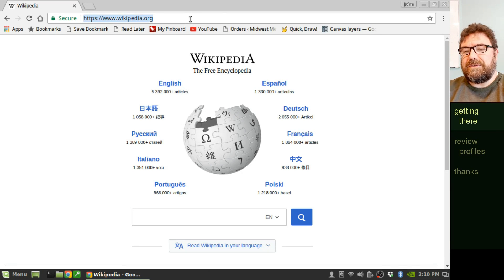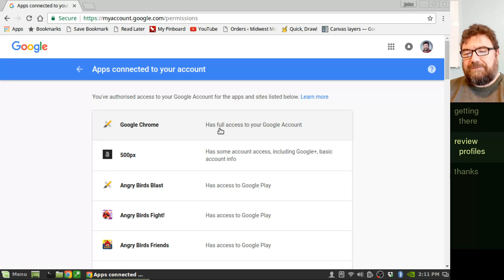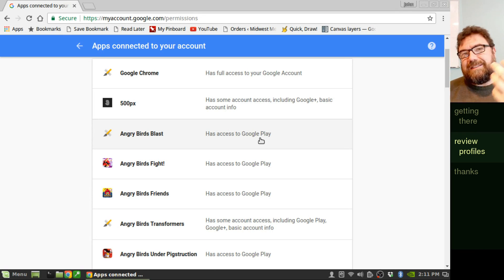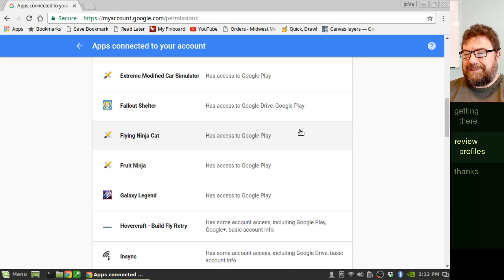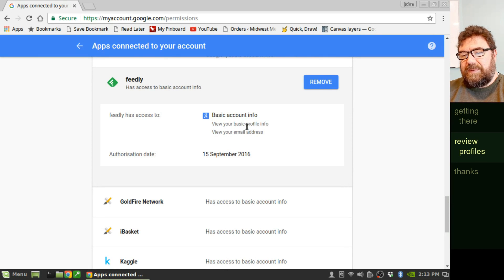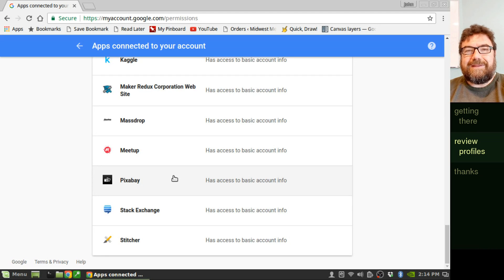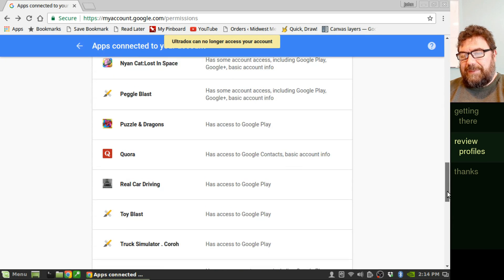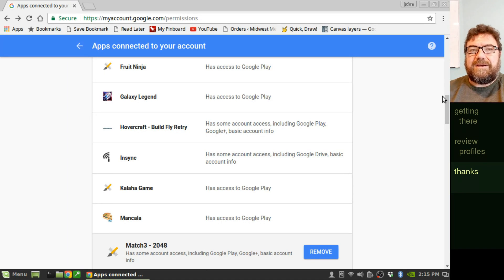How to recover from the Google Doc Email Phishing Scam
Did you get compromised by the recent Google Doc phishing scam emails? Not sure? This video shows how to fix the security back so the scammers don't have access to your account anymore.

* "My Account" (from the upper left icon)

* "Sign-in & Security"

* "Connected Apps"

* "Manage Apps"

From the Free Music Archive